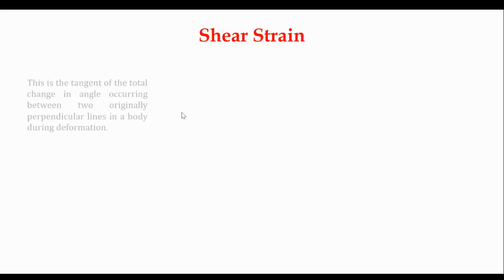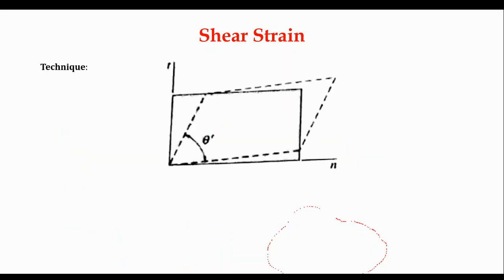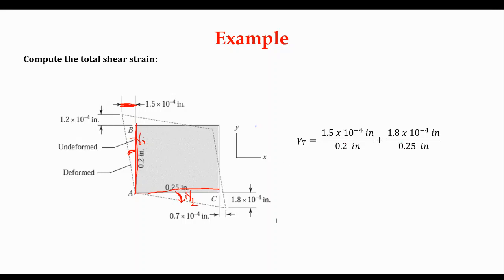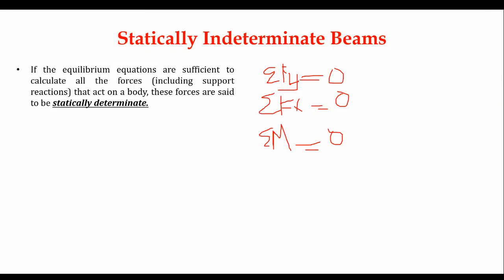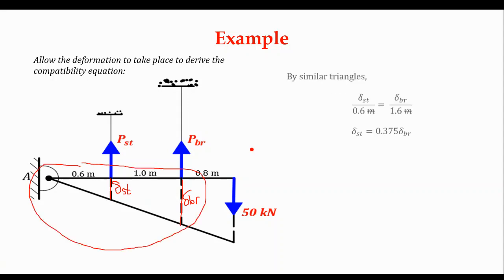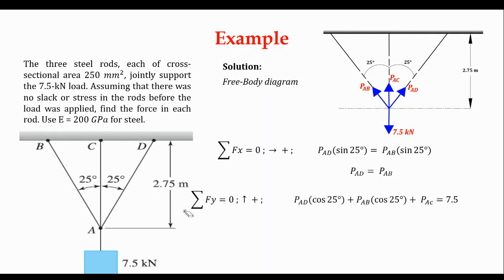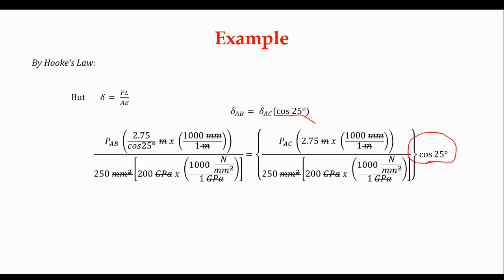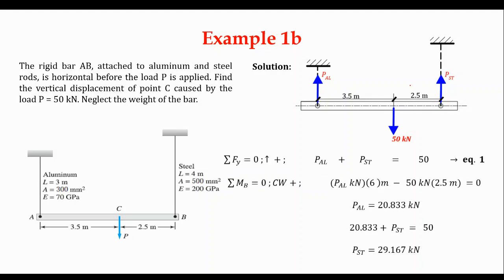BCE 222 Lecture 2.3